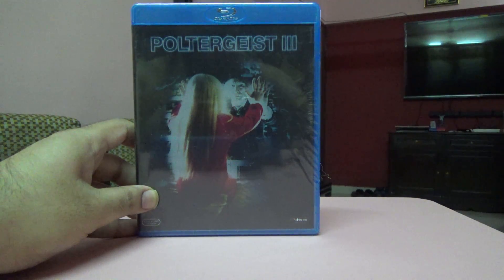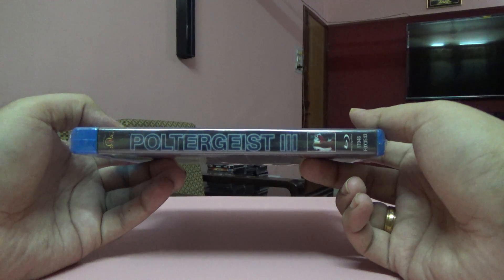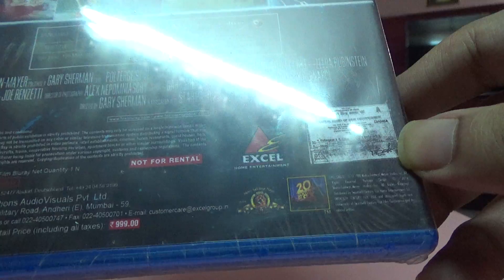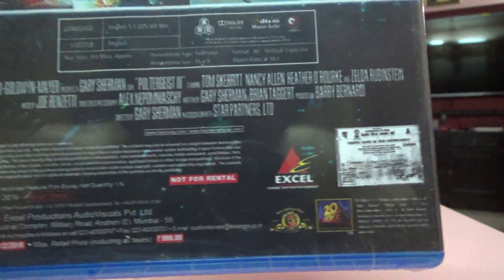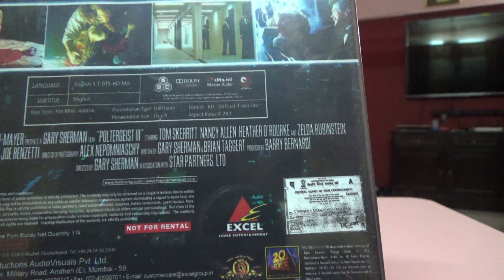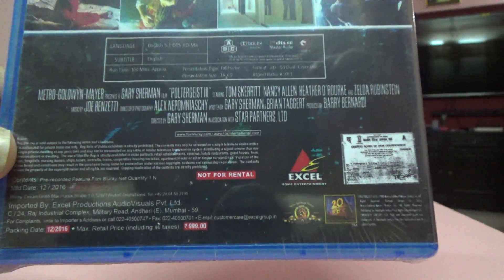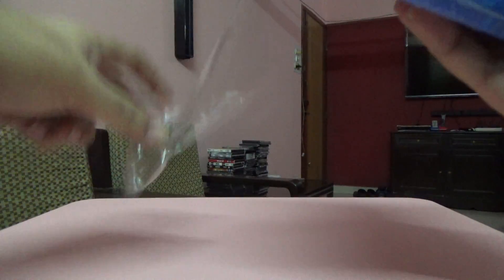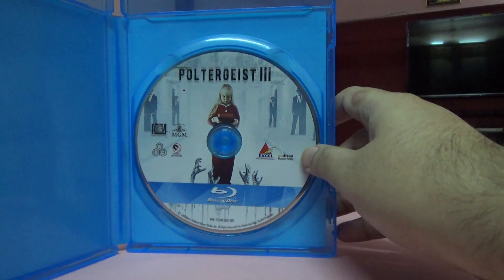(Unboxing) Poltergeist III | Blu Ray | Indian Edition | Rajiv Nedungadi